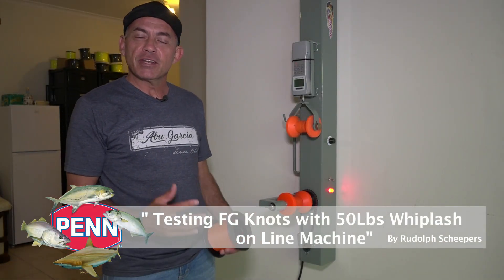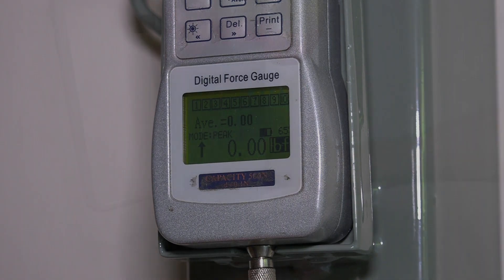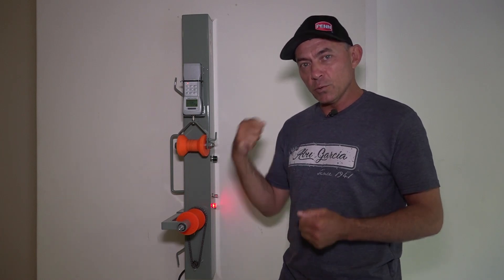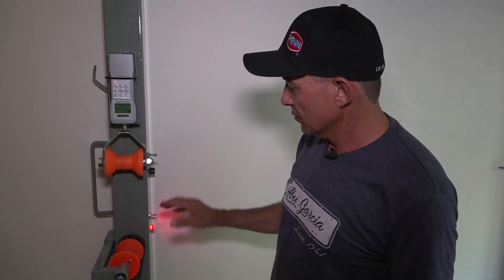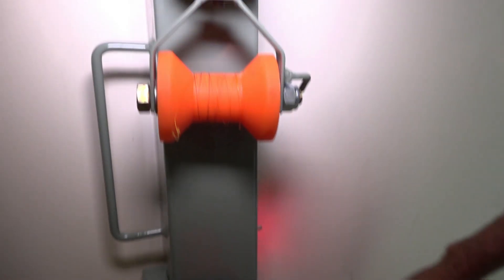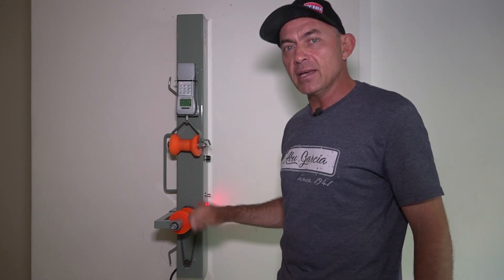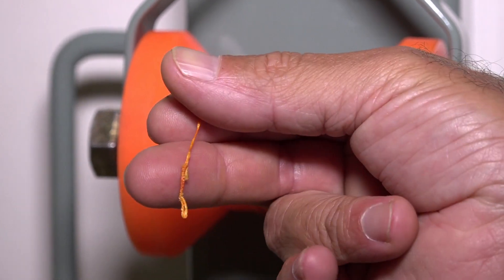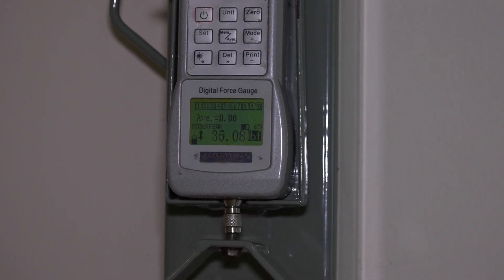Testing FG Knots (50Lbs Whiplash Braid) with Line Breaking Machine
Rudolph runs us through a test all fisherman are curious about, How much strength is lost in your line when using your favorite Knot. Here we put the FG Knot to the Test using 5o Lbs Whiplash Braid.